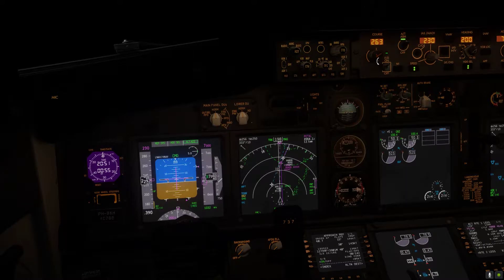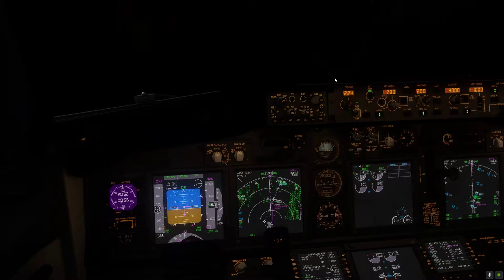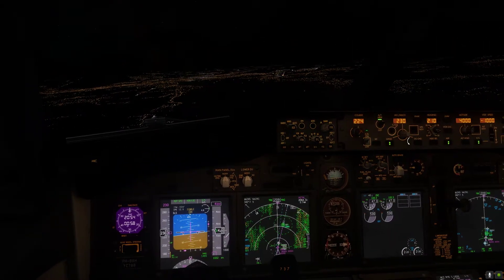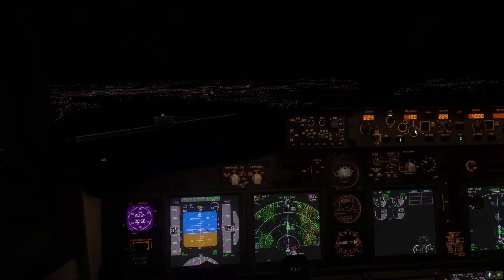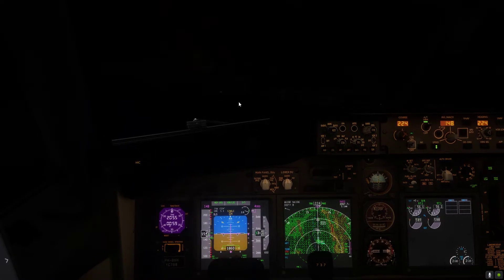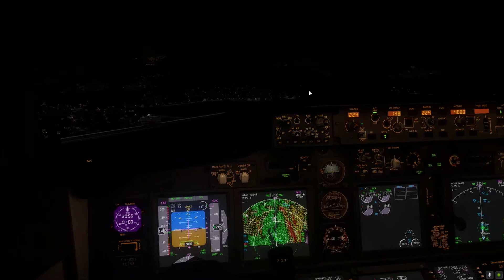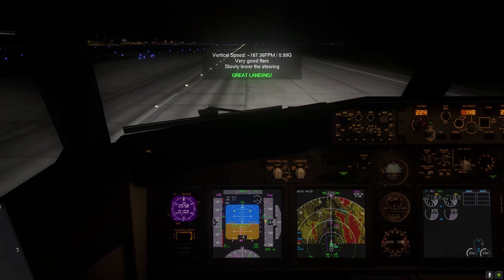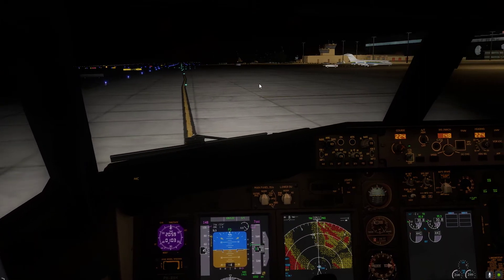X Plane 2022 01 16 20 51 05 06